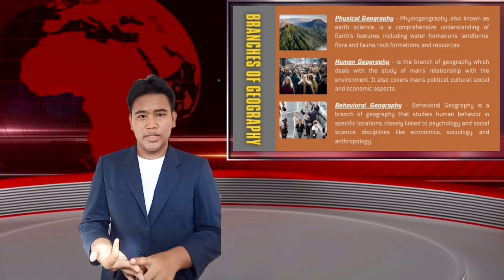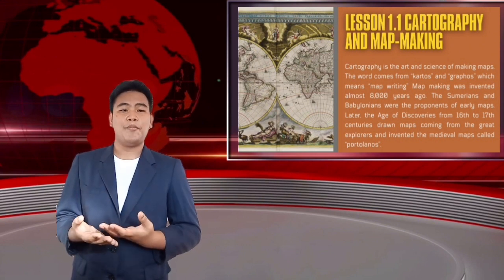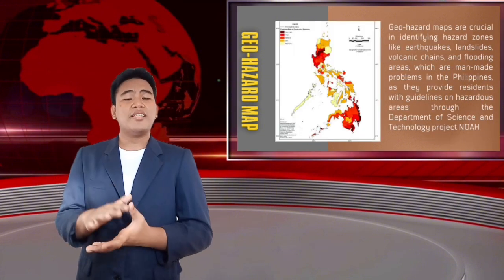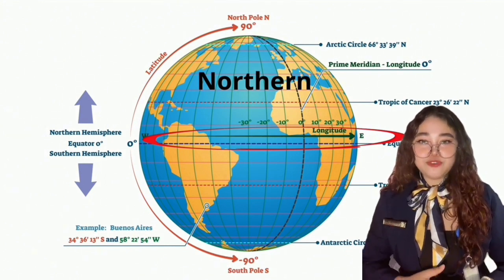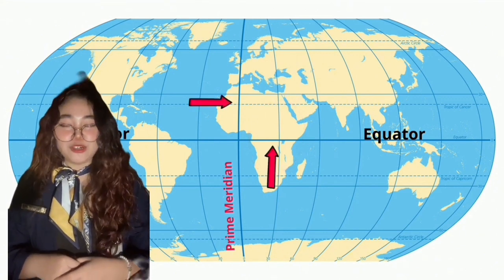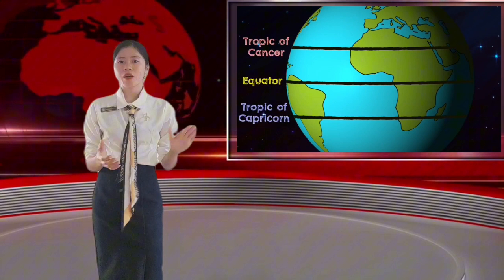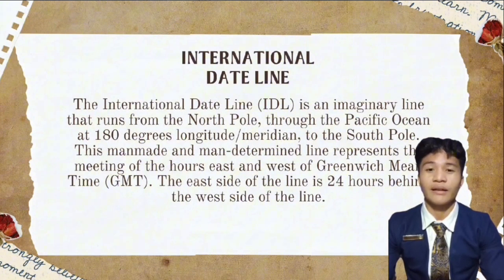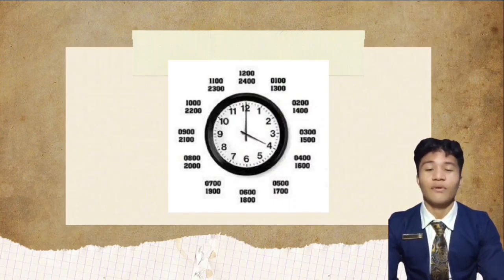February 29, 2024